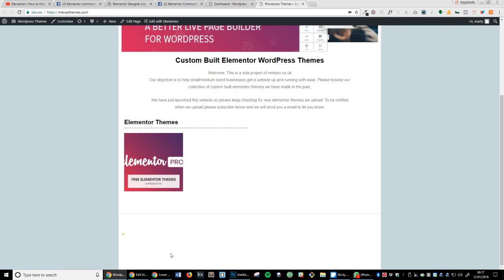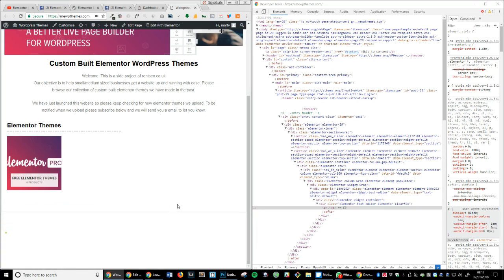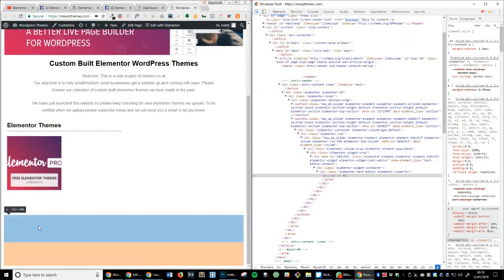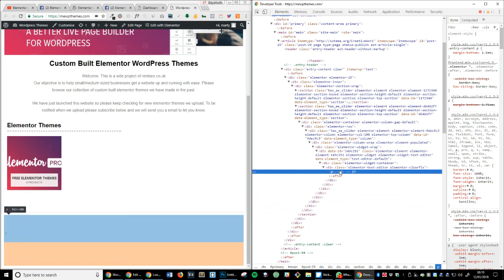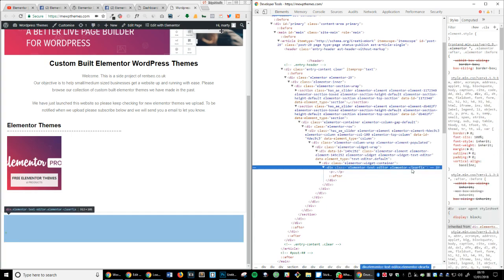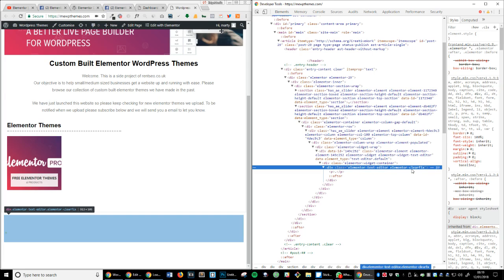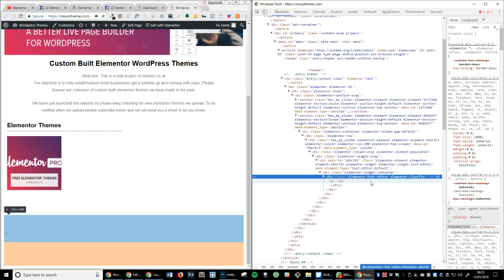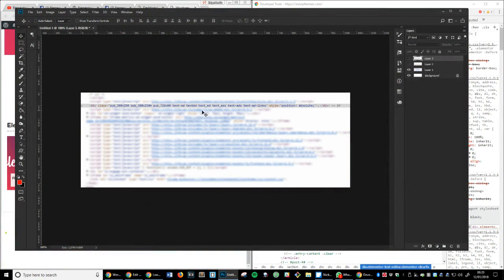How to Solve Issues with Wordpress and The Developer Console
I recently assisted a gentleman who found a random "." at the bottom of the page which was causing issues. He tried several things but could not get to the root of it so I found the issue using the developer console and he asked how I did it.

In this video, I will be showing you how to diagnose WordPress issues in the developer console of Google Chrome.

⭐My Freebies⭐

🏆 My Goal 🏆

👨 About Me 👨